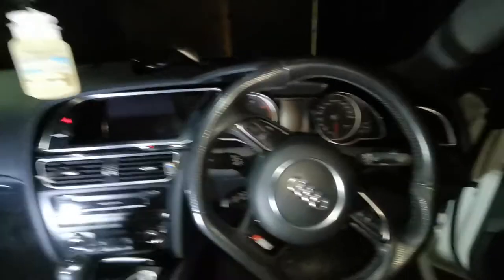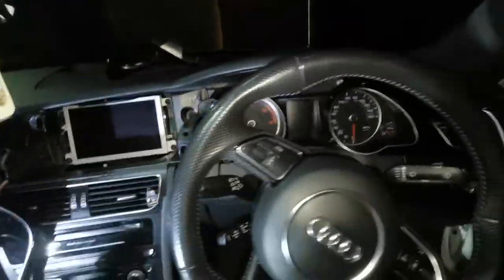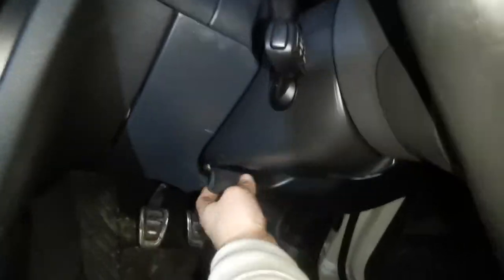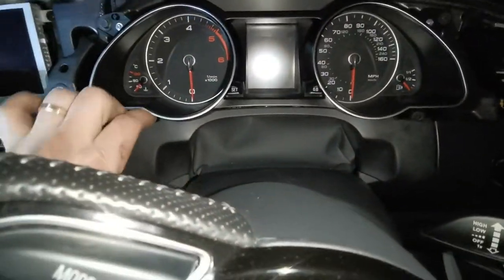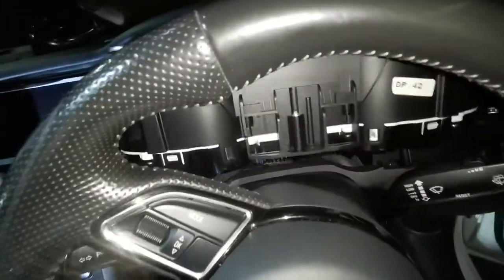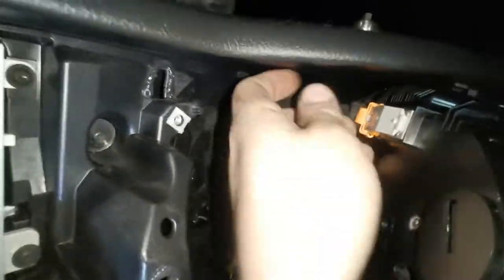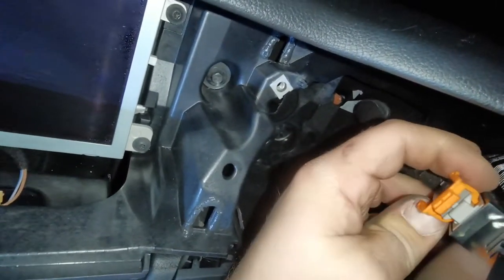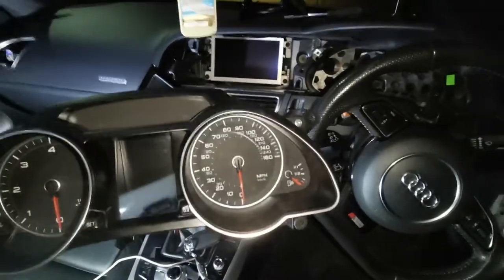Audi A5 dash clocks removal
Audi A5 clocks odometer removal